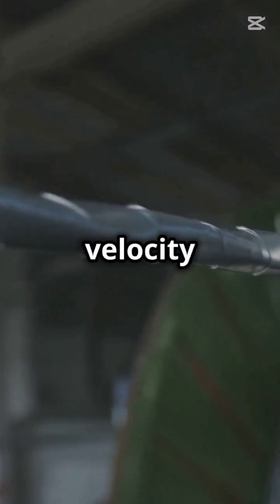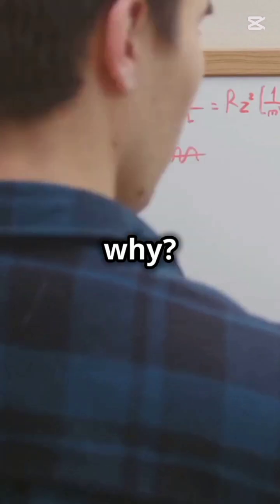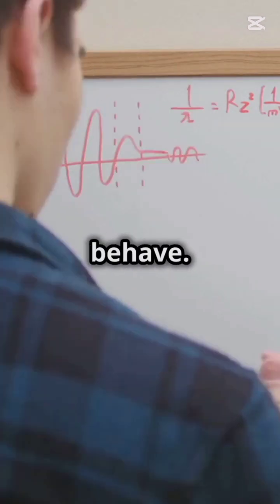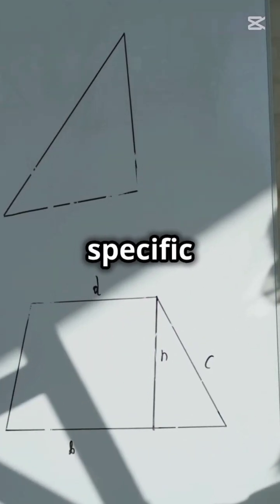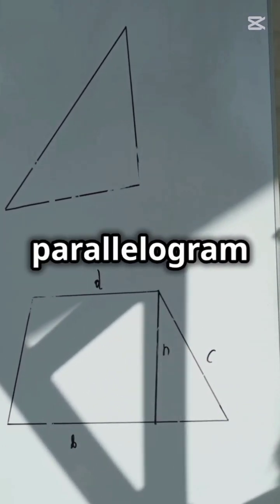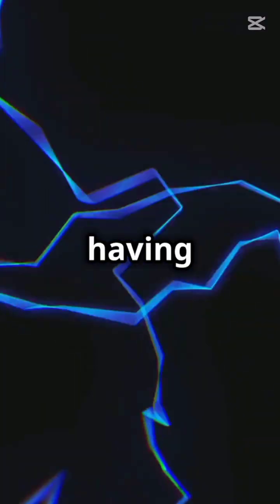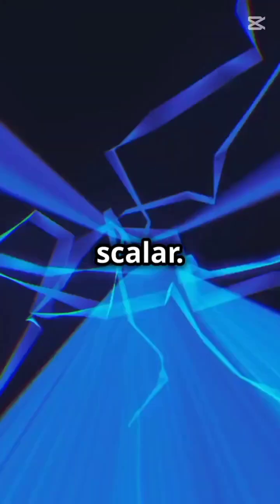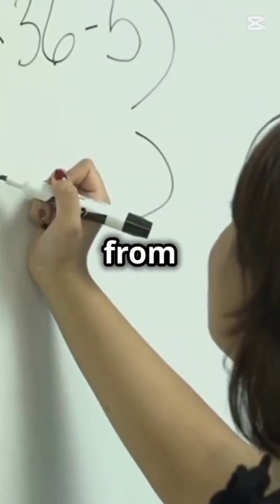Why current is scalar quantity even it has both magnitude and direction?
Why current is a scalar quantity even though it has both magnitude and direction???